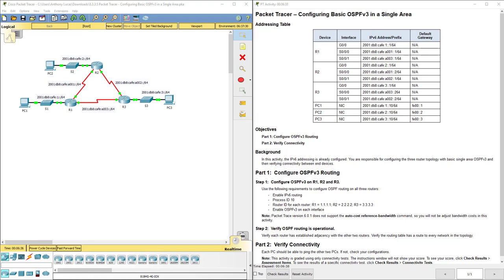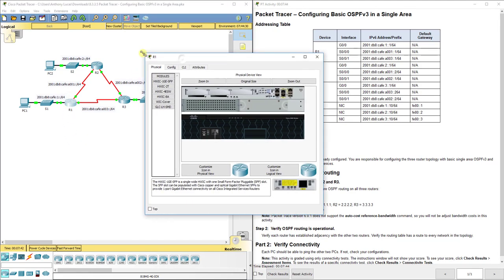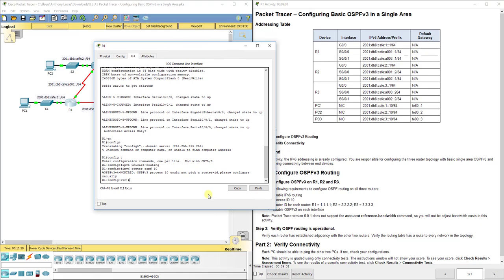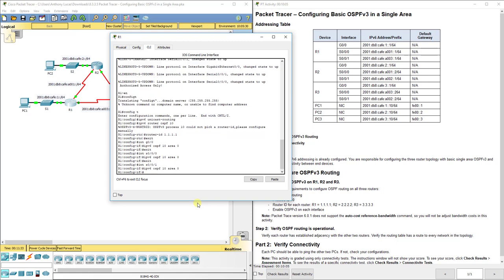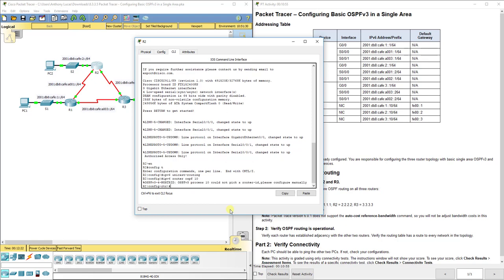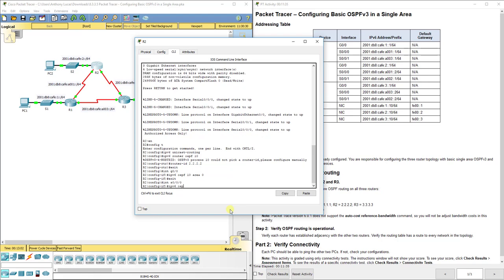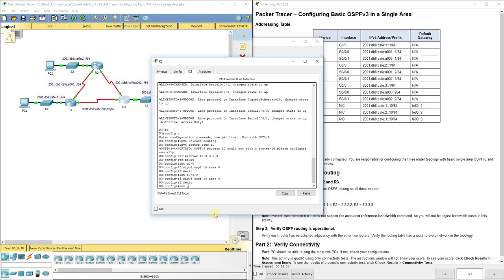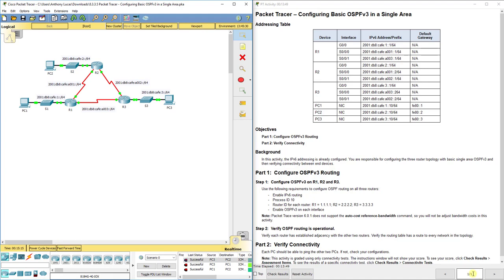PKT 8.3.3.5 - Configuring Basic OSPFv3 in a Single Area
This video walks through Packet Tracer assignment 8.3.3.5 - Configuring OSPFv3 in a Single Area. This Packet Tracer assignment is part of the Cisco R&S Scaling Networks version 6 curriculum.